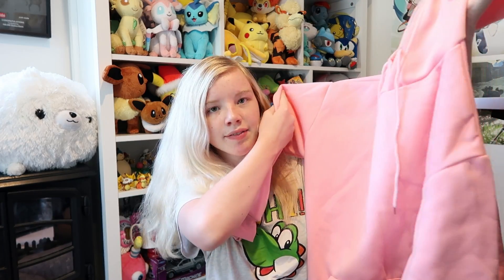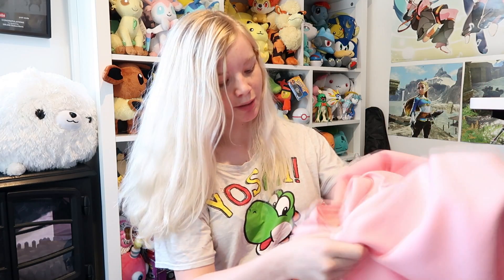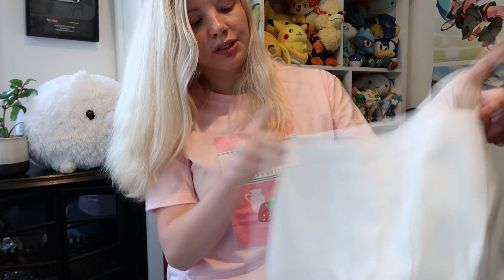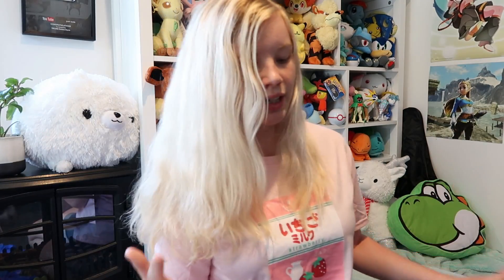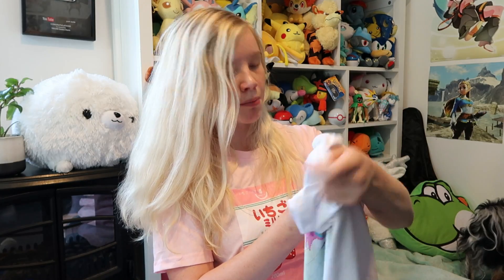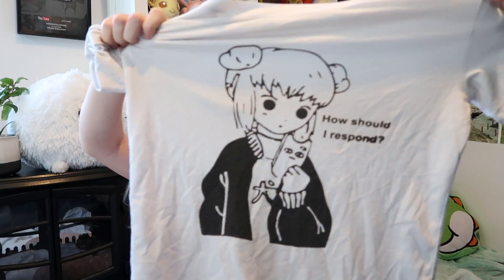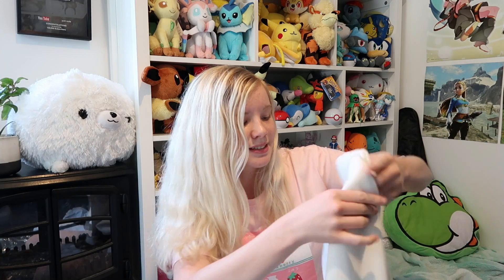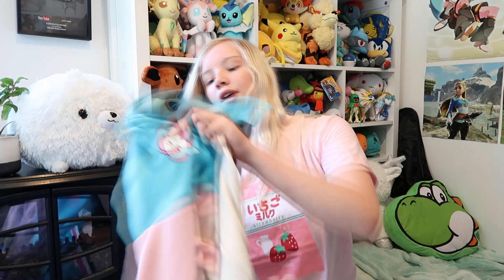Aliexpress cute clothing haul!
Pink Hoodie with hearts on sleaves:
Strawberry milk shirt:
Black and white tennis skirts:
Black skirt:
White sweater with blossoms:
Vaporwave anime eyes shirt:
Strawberry socks:
White face mask:
Black face mask:
Anime girl shirt:
(couldn't find the totoro shirt sorry!)
Hamster hand bag:
(i couldn't find the white bunny hoodie sorry!)
D.va hoodie:

Current Screen Recorder Used:
OBS Screen Recorder/GeForce Experience
(I use Audacity to record audio)

Any hateful, inappropriate, or spam comments may result in a delete of the comment, or ban from this channel.
Thanks!
~Soda